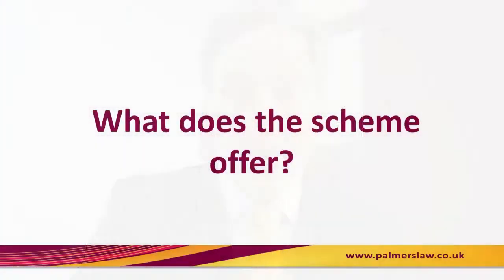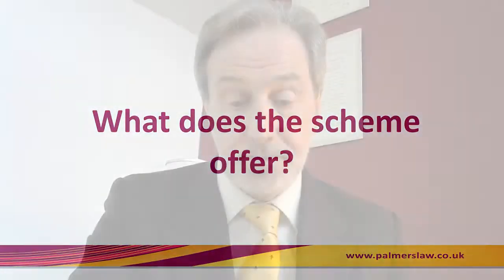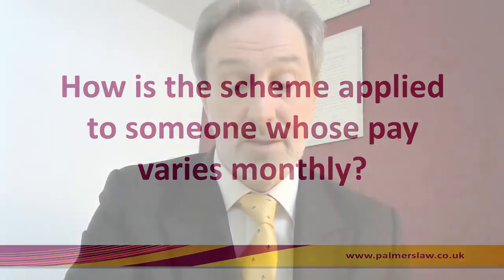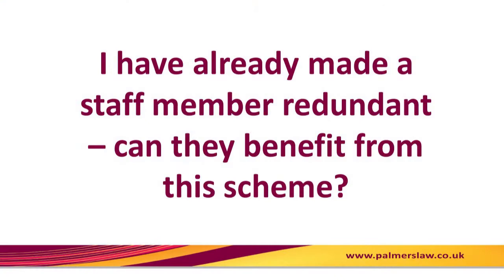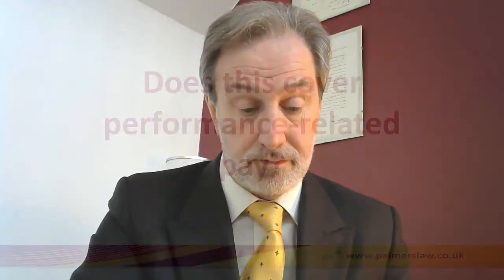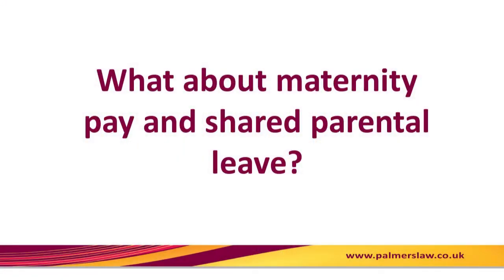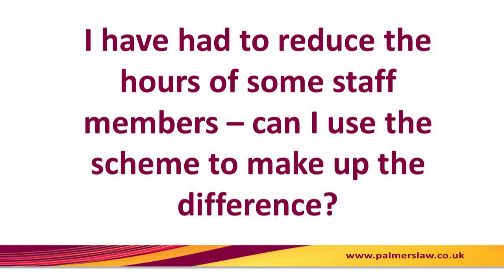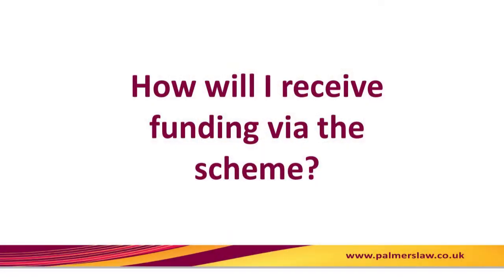Explaining the Coronavirus Job Retention Scheme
The Government is taking unprecedented steps to help businesses with their finances during these challenging times and has delivered an economic stimulus package worth hundreds of billions of pounds.

One of the most significant measures introduced is the Coronavirus Job Retention Scheme, which promises to support employees who are furloughed by paying a proportion of their wages – freeing up money for businesses to help them with their cash flow.

There remains a lot of confusion and uncertainty around this new scheme and so to help you get to grips with this landmark policy, we have decided to answer some of the key queries we have received.